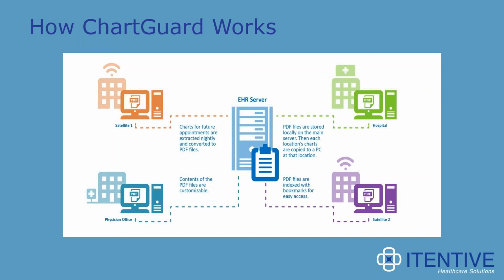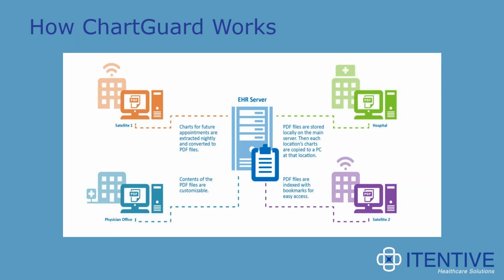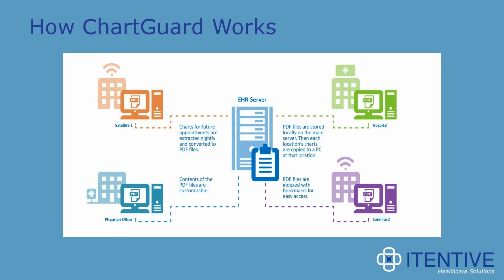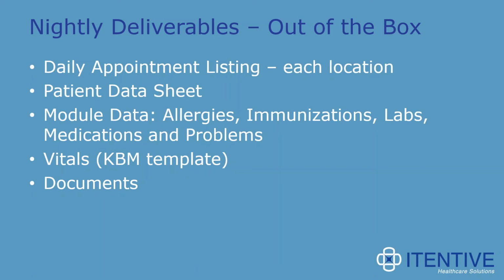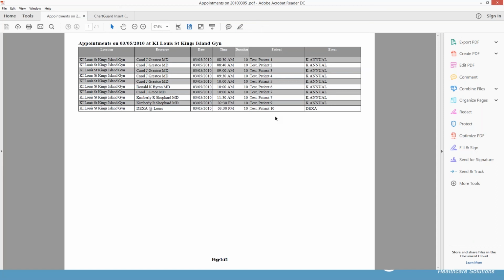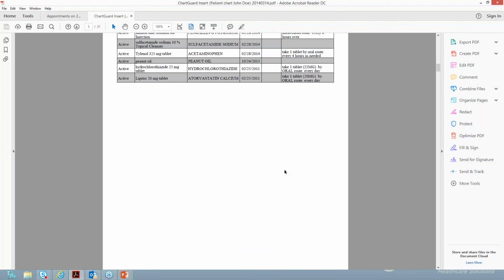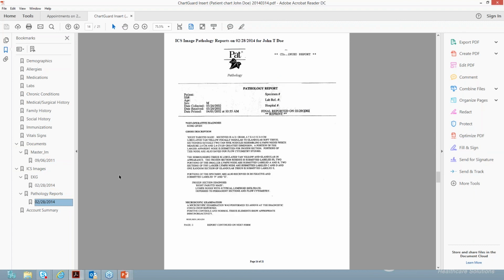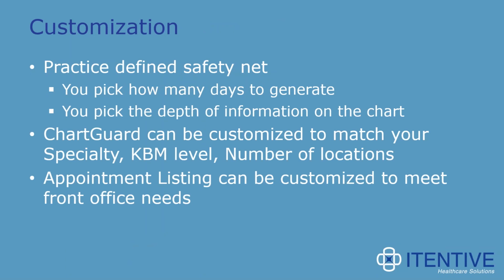ChartGuard for athenaClinicals Demo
ChartGuard is a business continuity solution for athenaClinicals® that enables you to continue to see patients in the event of system or network outage. ChartGuard creates PDF copies of your patient’s electronic chart for your upcoming appointments, along with a copy of the appointment book, and stores them at each practice location.  These PDFs can be subsequently printed or viewed on your existing workstations, tablets or mobile devices.

ChartGuard updates your appointment book and patient charts every night without any manual effort, eliminating the need to invest in complex, redundant technologies that are expensive to setup and maintain.

You can customize the information you want to see in your charts: demographics, allergies, medications, lab results, chronic conditions and history, family and social history, immunizations, vitals, and even images and lab reports.

ChartGuard can be an integral component of your practice’s continuity requirements under HIPAA Security Rules by providing access to critical patient clinical information during a downtime event.

Choose to safeguard your practice night after night with ChartGuard.  It has saved numerous practices from the embarrassment of system interruptions, not to mention the lost revenue of not seeing patients.